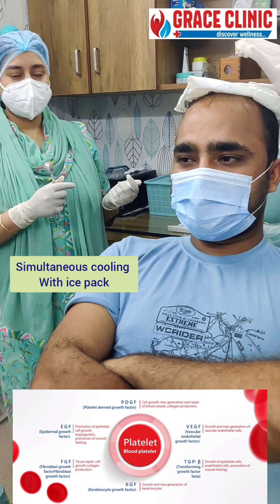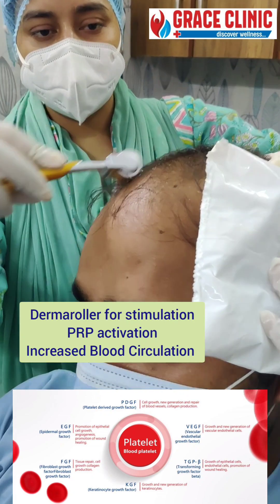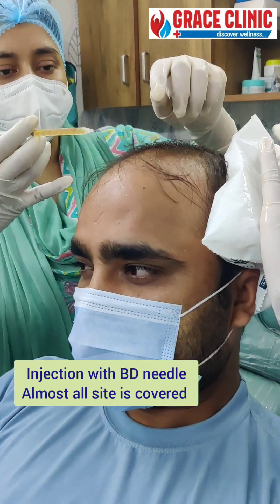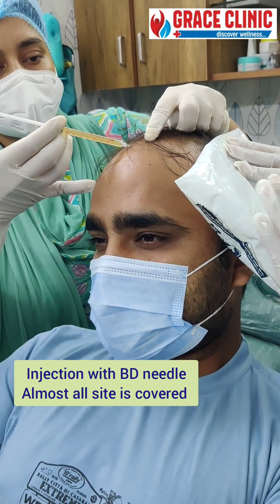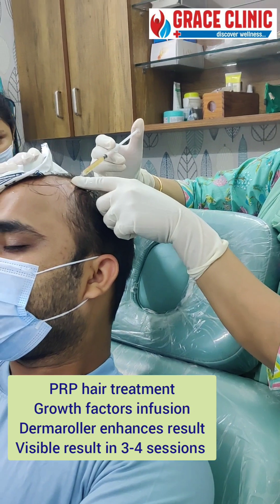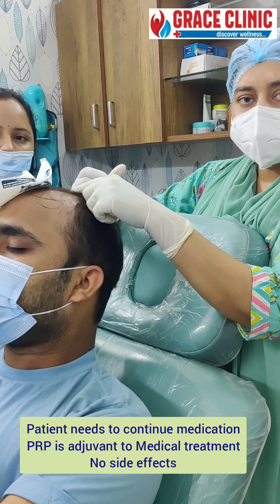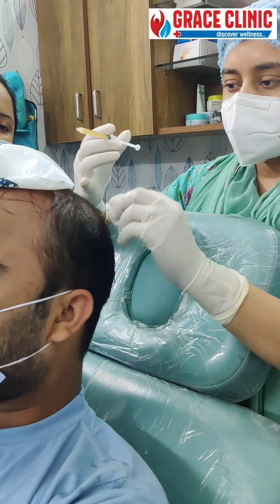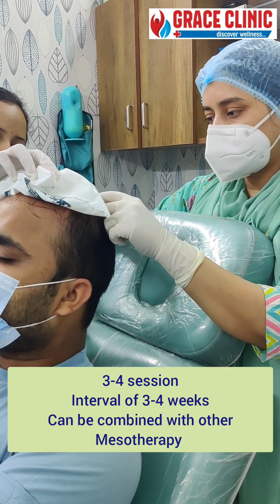PRP therapy for hair loss | Platelet rich plasma therapy 3 | Grace Clinic Dehradun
PRP is prepared by patient's own blood . it contains numerous growth factors that leads to hair regrowth in cases of Androgenetic Alopecia, Alopecia subtotalis, chr. Telogen effluvium.
It is also used in facial rejuvenation, vampire facelift, Vitiligo , morphea, nerve damage. and so many different diseases.

PROCEDURE: patient's blood is collected and processed in about 30-40 minutes. we use all disposable items for asepsis and double spin method for maximum yeild.

3-4 sessions at an interval of 2-4 weeks is given for optimal results.

Why PRP Has Shown Results for Hair Loss Treatment?
Platelet-rich plasma has approximately five times the number of platelets found in ordinary blood. These platelets have:
1. Platelet-derived growth factor
2. Transforming growth factor
3. Insulin-like growth factor 1
4. Vascular endothelial growth factor
5. Keratinocyte growth factor
All the above have a positive impact on the growth of hair. Platelets stimulate the healing of wounds and cellular repair and when placed inside the scalp it seems to be able to repair areas of hair loss.

it should always be performed by qualified and registered Doctor/Dermatologist. never try yourself